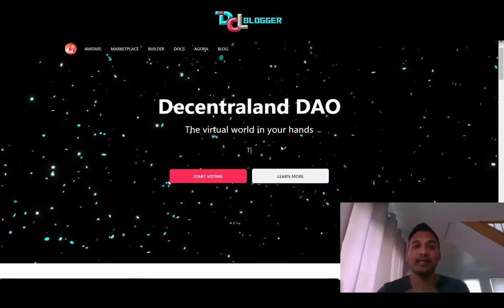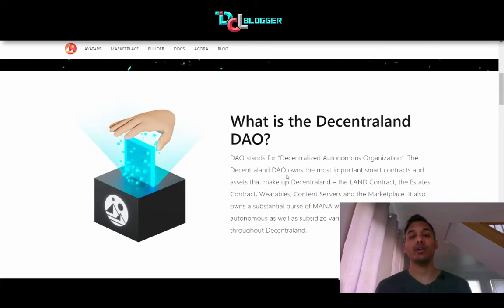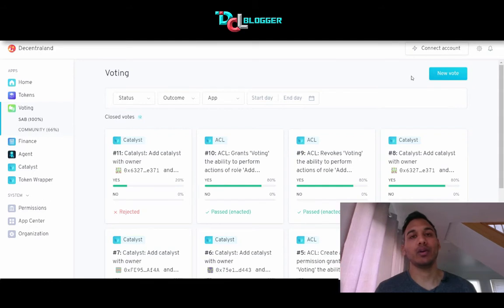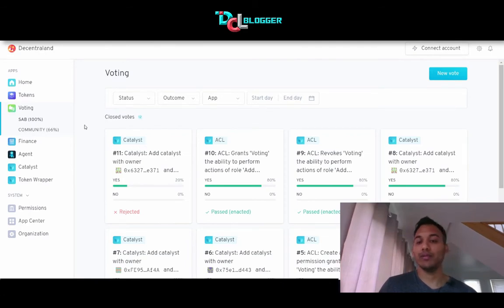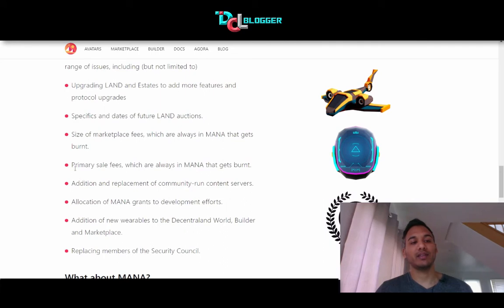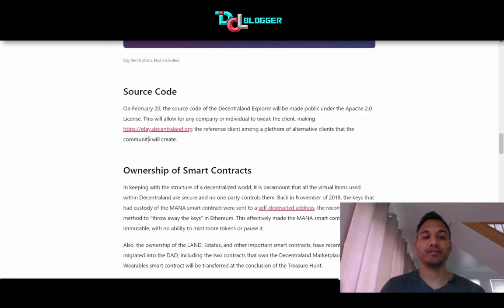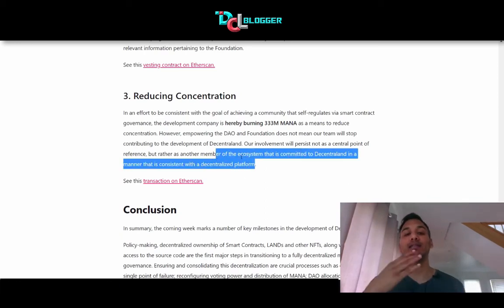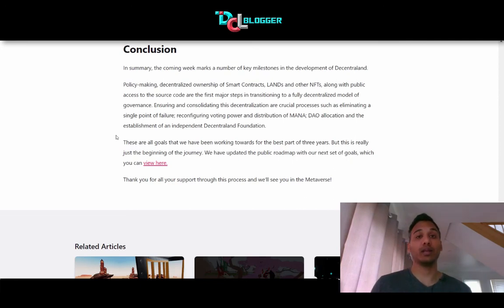No 'Kill Switch' in Decentraland. Will this Implode or Thrive? The True Decentralization Experiment